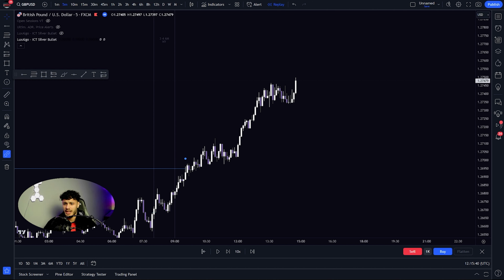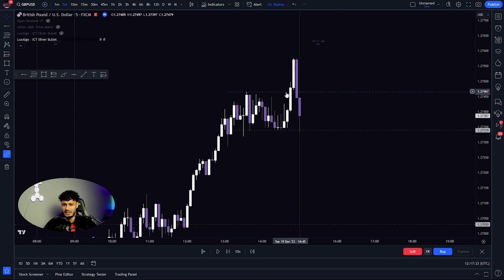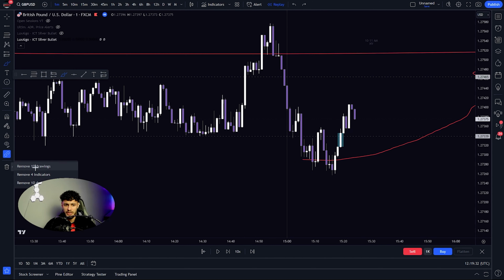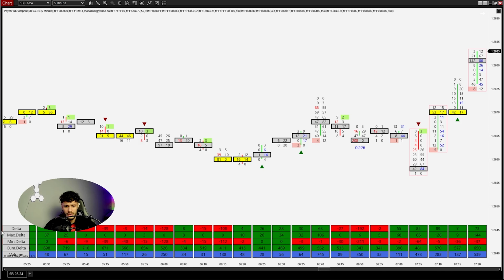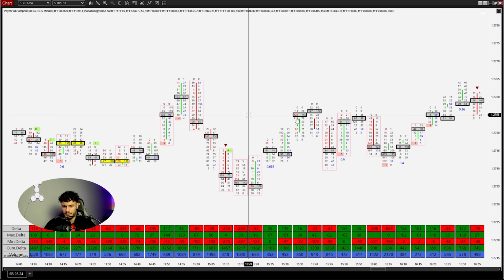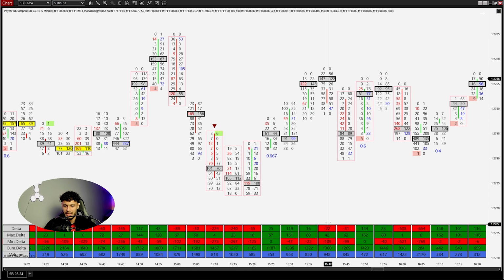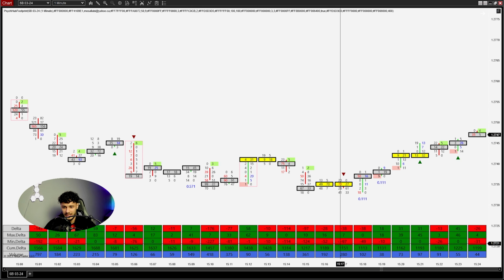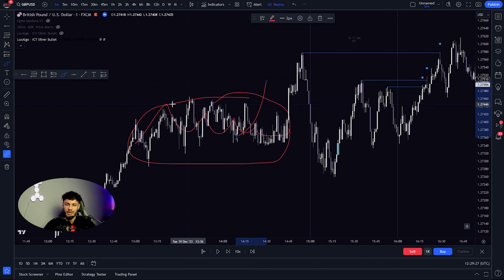How I increased the ICT Silver Bullet Strategys' Win-Rate....